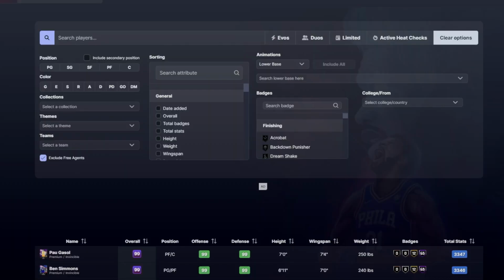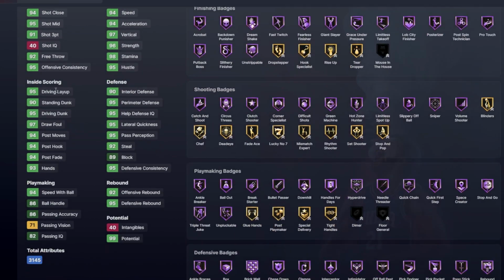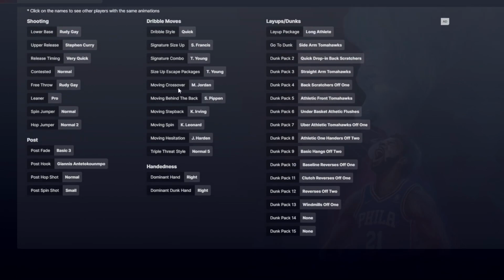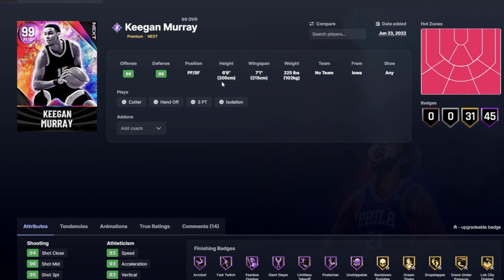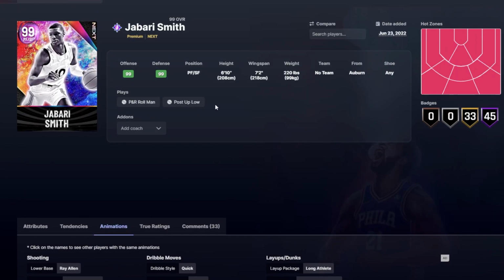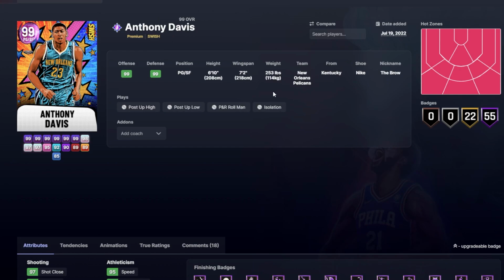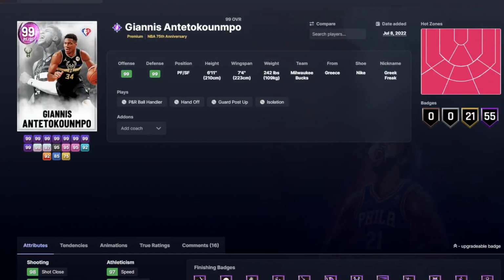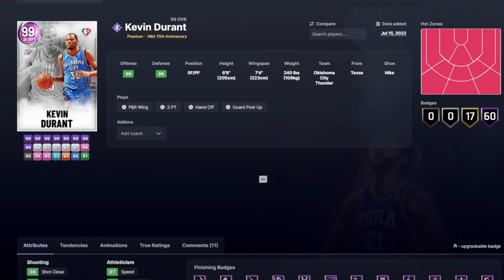The Top 10 Best Non Invincible And End Game Small Forwards In Nba 2K22!!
Small Forwards Tier List 2K22 - Nba 2K22 Small Forwards Tier List

The Top 10 Best Non Invincible And End Game Small Forwards In Nba 2K22!! Last year you guys loved the tier lists so we are back with them in nba 2k22 myteam. So for the first part we are doing the best small forwards tier list in nba 2k22. In this video we will be going over some of the best small forwards in 2k22 myteam as well as some of the worst small forwards in nba 2k22 myteam and everything in between. This video will rank all of these small forwards in one big list so you can better see which is the best for you. Nba 2k22 small forwards tier list.